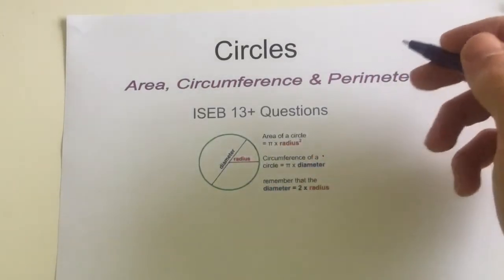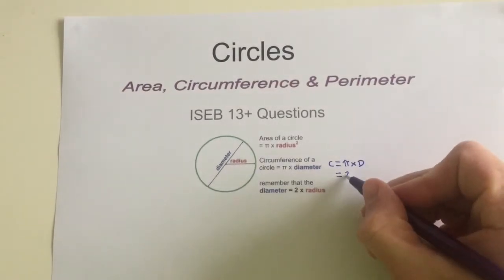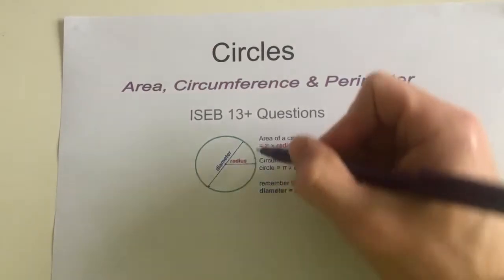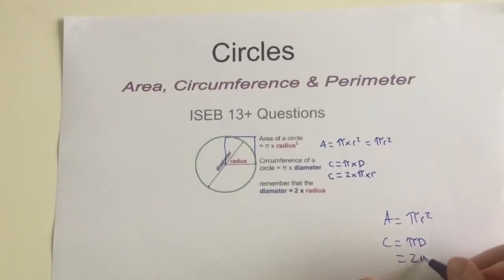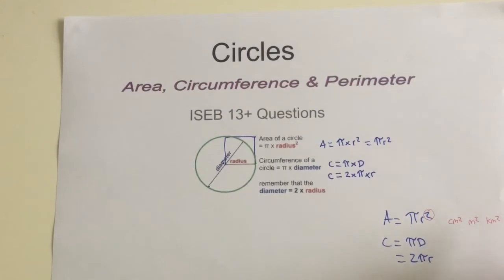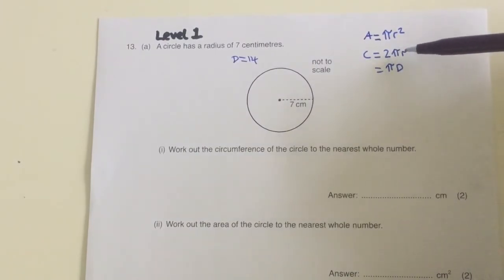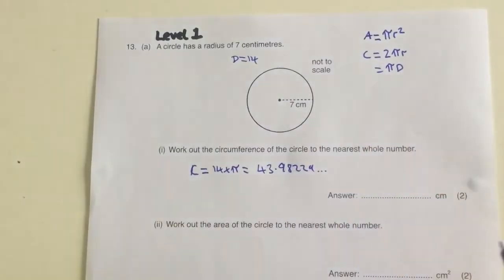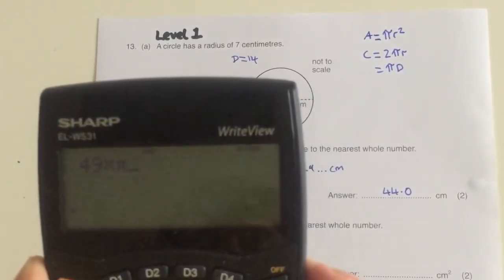Circles - Area, Circumference & Perimeter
13+ CE & GCSE Questions